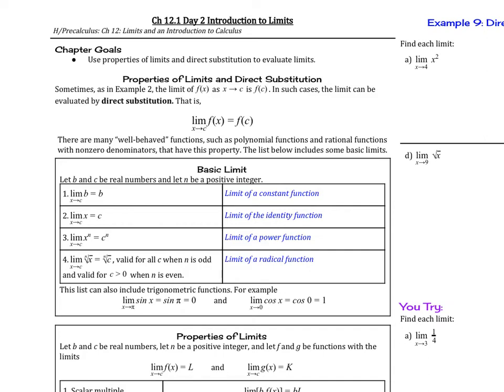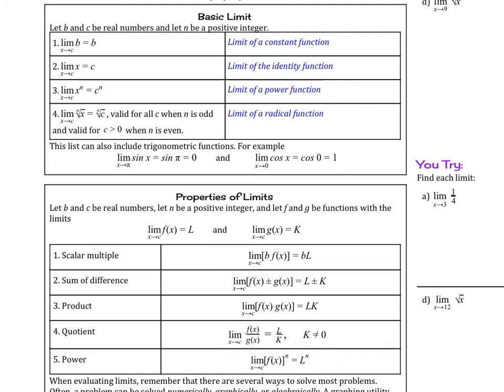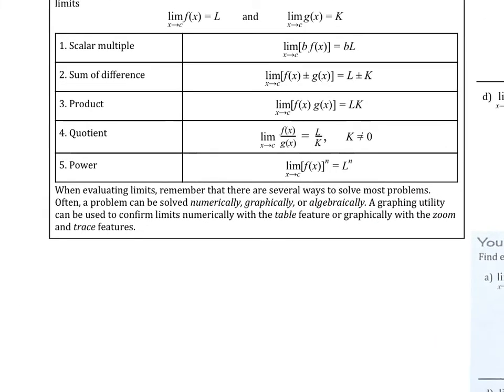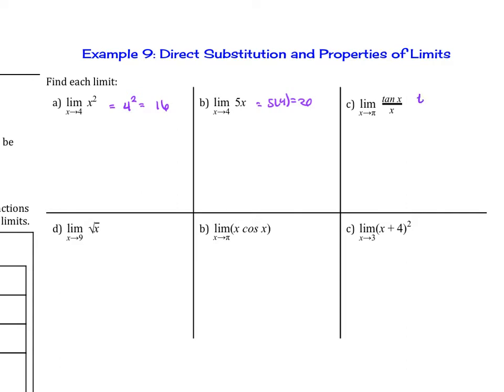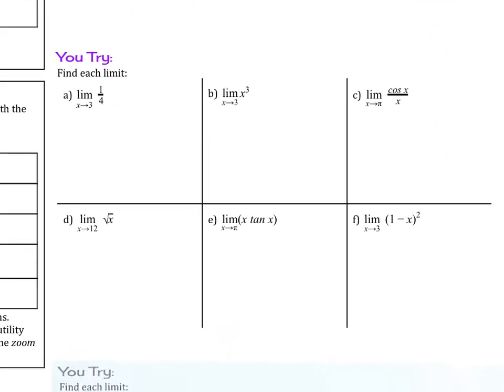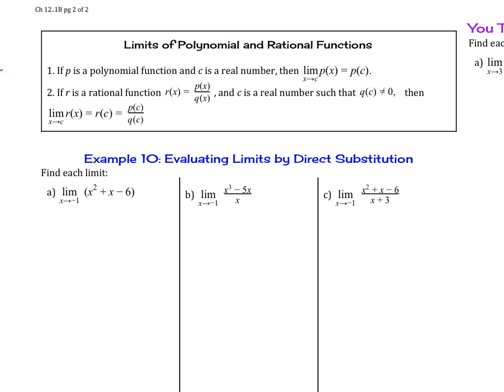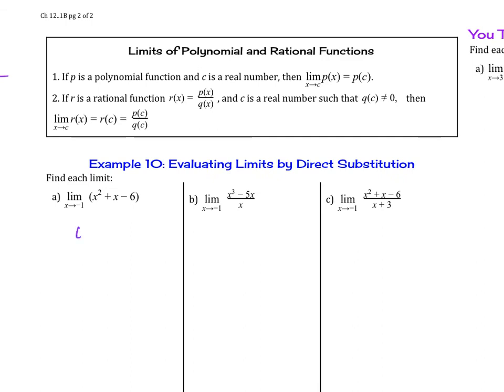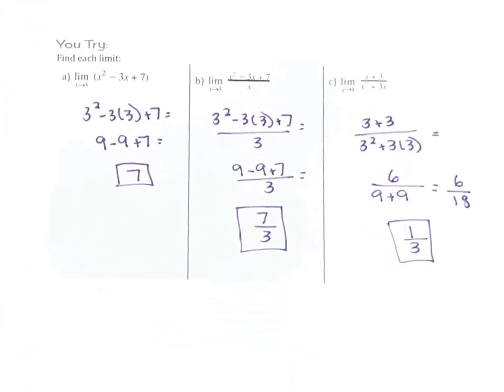12 1B Intro to Limits Direct Substitution Ex 9 and 10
Precalculus Introduction to Limits and Calculus